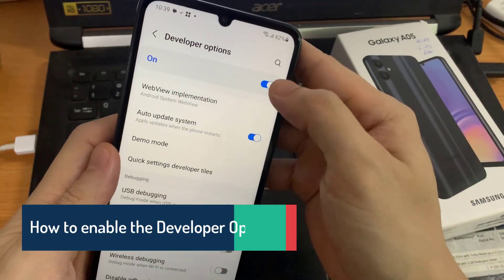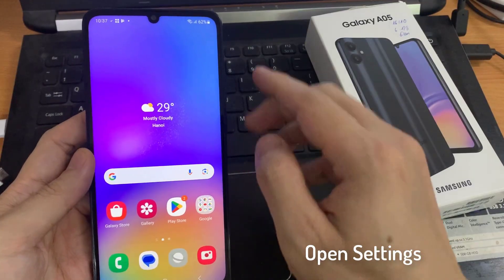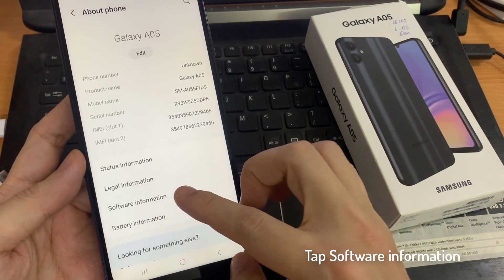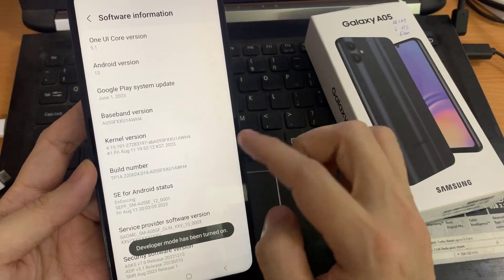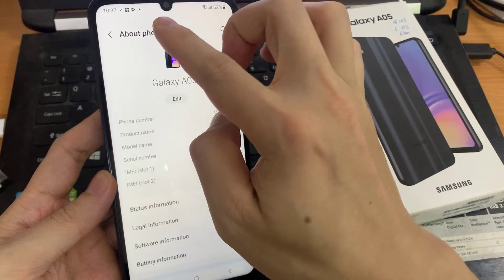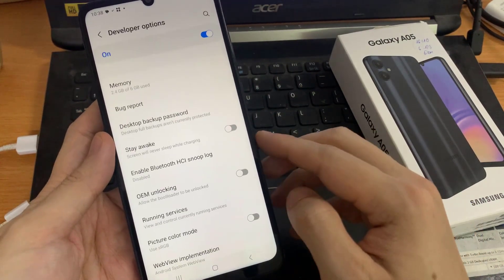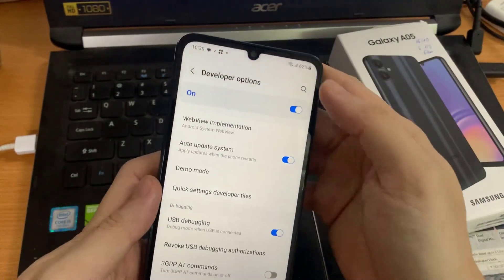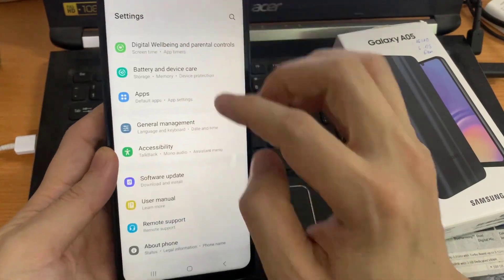Samsung Galaxy A05: How to enable the Developer Options? Unlock Developer Features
In this video, we will show you how to activate developer mode on Samsung Galaxy A05.